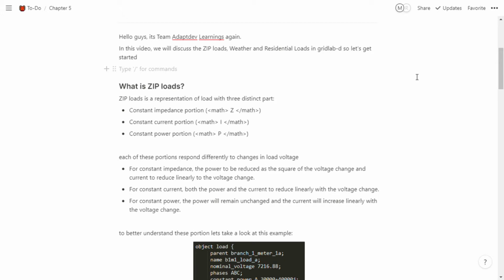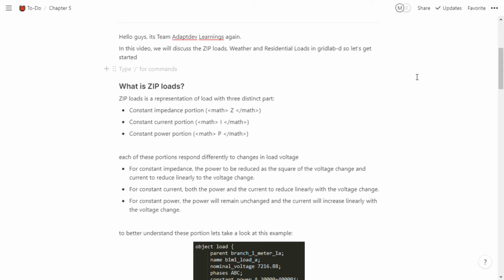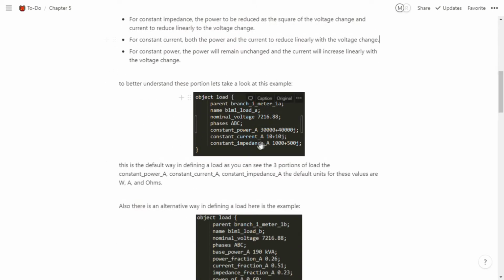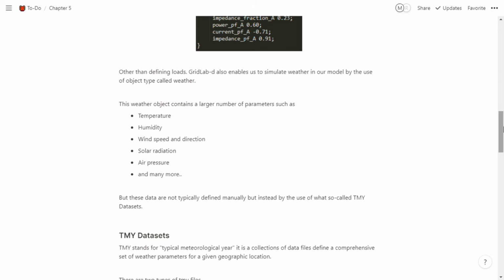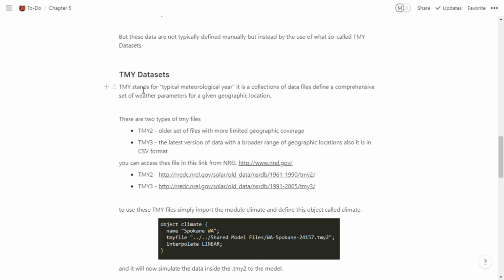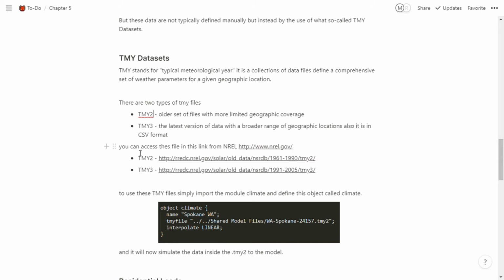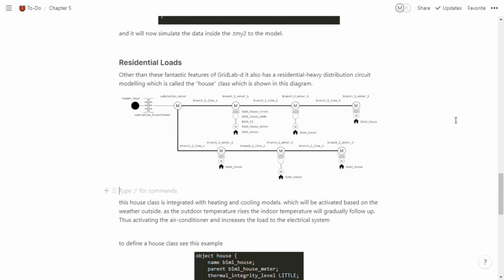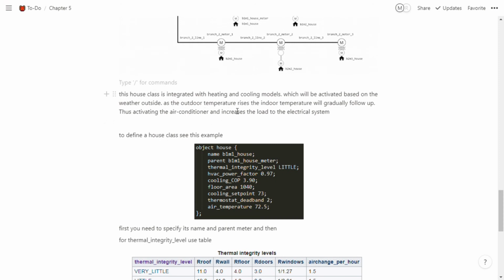Lesson 5: GridLAB-D Loads